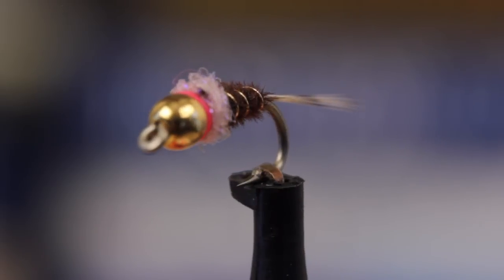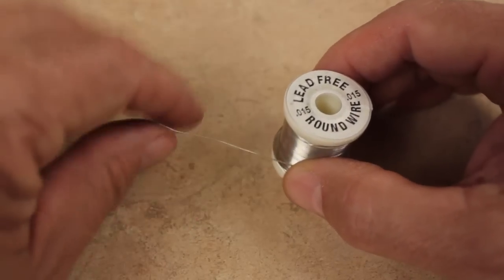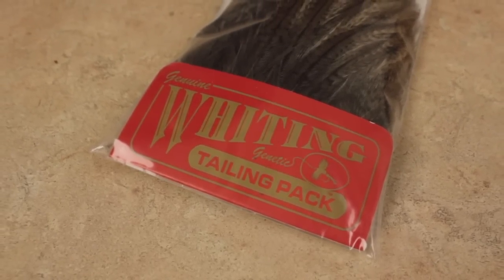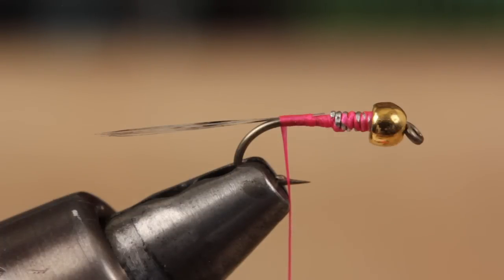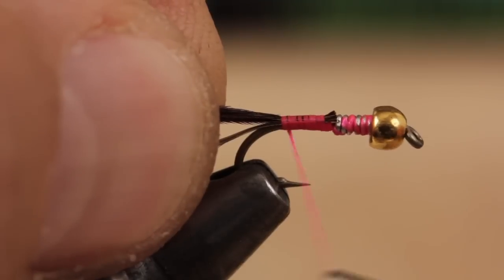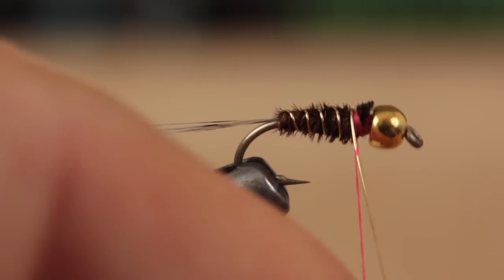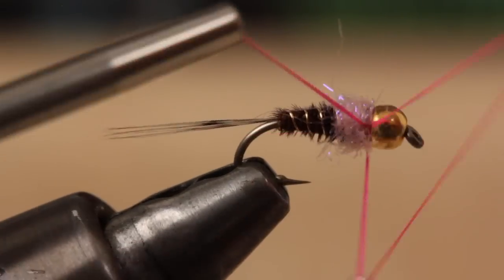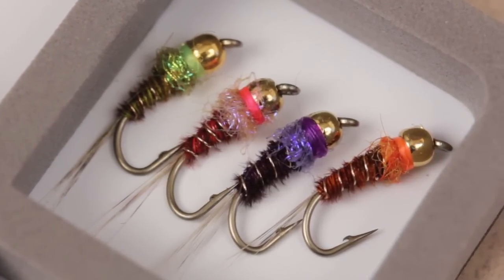Frenchie Nymph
Detailed instructions for tying a Frenchie Nymph.

Hook: Standard nymph hook (here a Dai-Riki 60), size 14.
Bead: Tungsten bead, 7/64-inch, gold.
Weight: .015 Lead-Free Round Wire.
Thread: UTC 70 Denier or 8/0, fluorescent pink.
Tail: Coq de Leon fibers.
Rib: Ultra Wire, brassie size, gold.
Abdomen: Pheasant tail fibers.
Thorax: UV Pink Ice Dub.
Hot Spot: Fluorescent pink thread whip finishes.